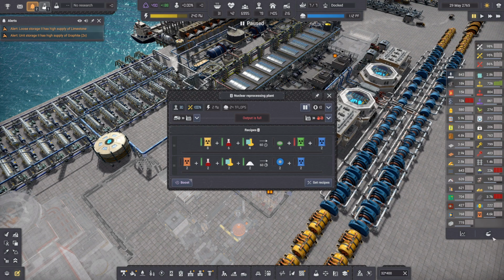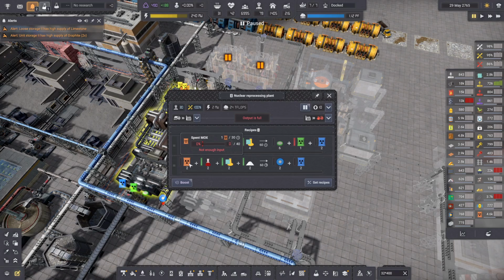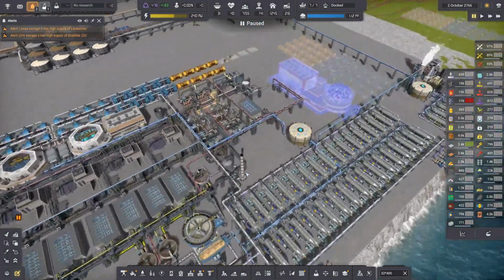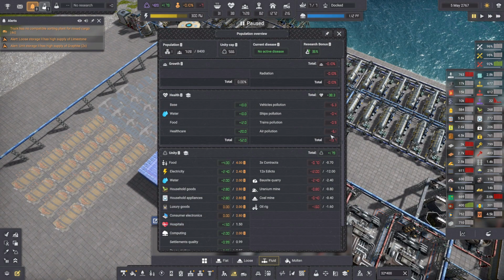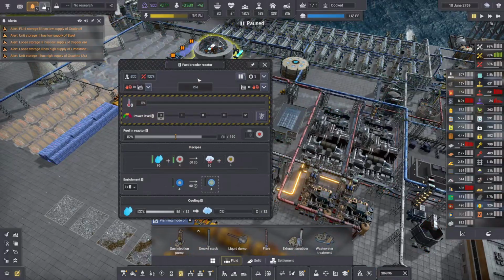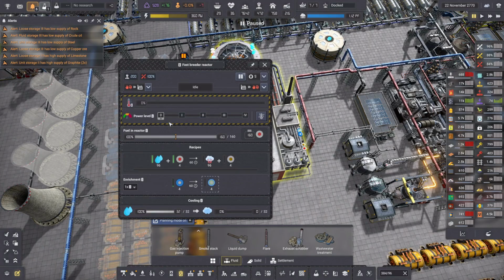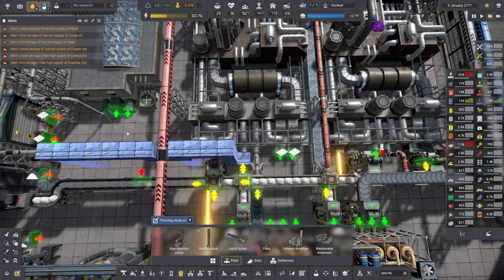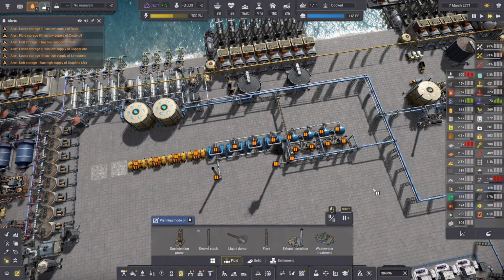Captain of Industry UP3 EP55 Making Core and Blanket Fuel, Lighting up a Breeder Reactor!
We did the how and why last time, let's Build all the processing buildings to make Core and Blanket Fuel and get our first Breeder Reactor up and running! MORE POWER!
Land your crew of survivors on an abandoned island and survive! Mine raw materials, grow food, build factories, manufacture products, research new tech, and trade with others. Become an industrial superpower! But this is no easy task, you will be put to the test to keep your settlement alive.

Your journey will start on an abandoned island with a small crew of loyal workers. In order to survive, you will need to mine raw materials from the earth, grow food, build factories, manufacture products, construct vehicles, research new technologies, explore your surroundings, and trade with other islands. If you do things right, you'll work your way up towards an industrial superpower and you can even start a space program! But this is no easy task and you will be put to the test to keep your settlement alive.
Link to my discord Come say HI!